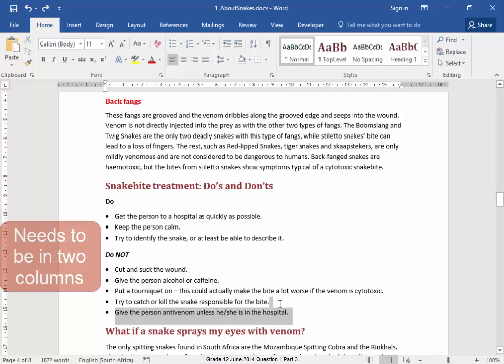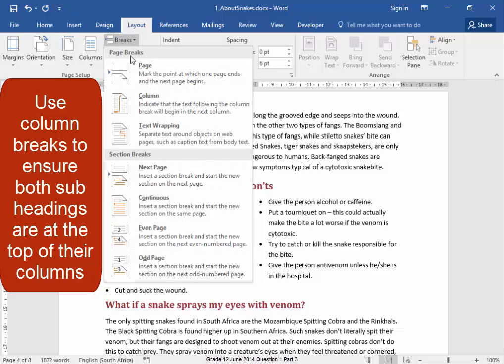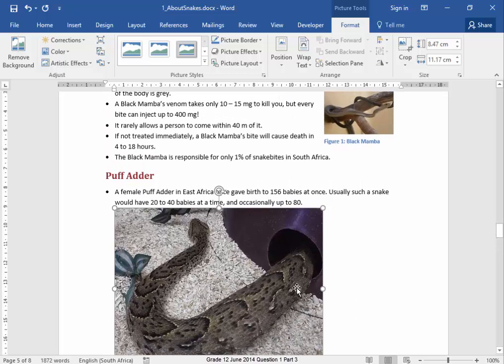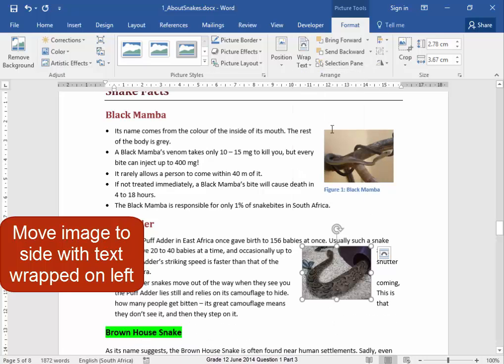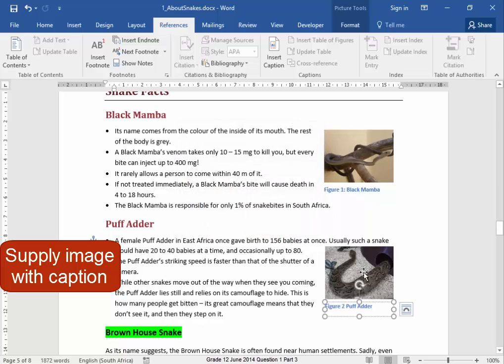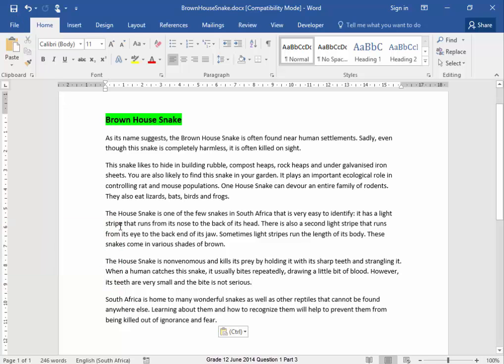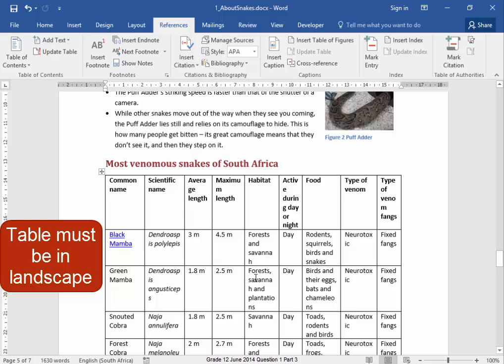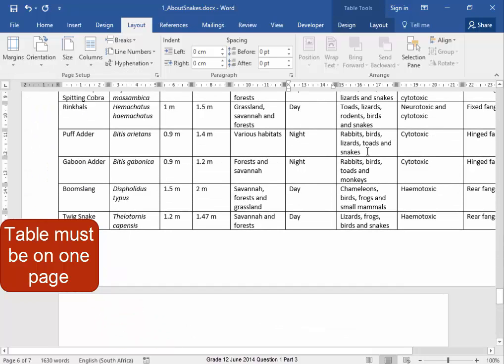CAT Gr12 Prac Paper June 2014 Question1 Part3